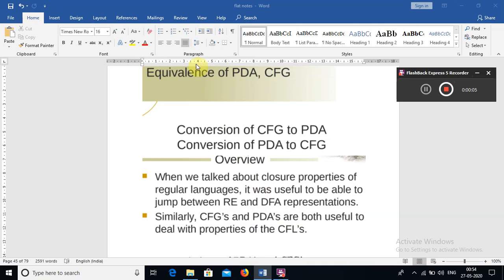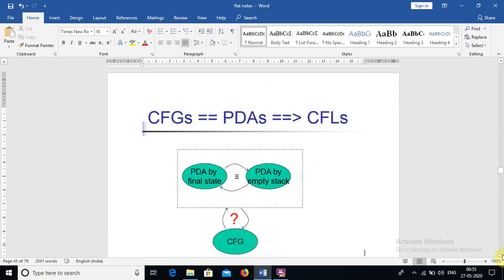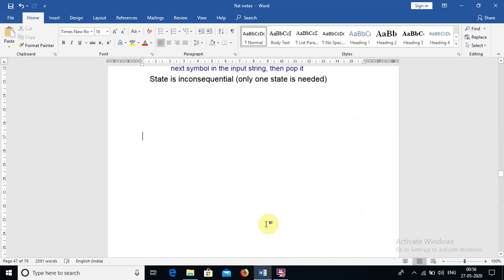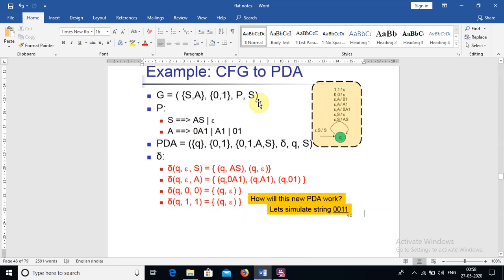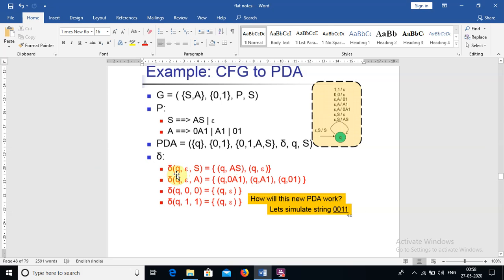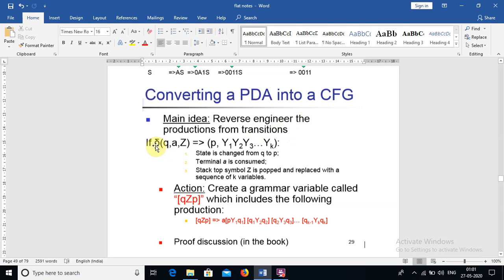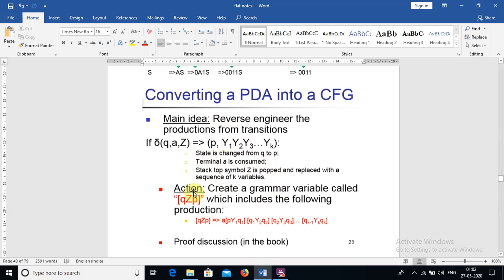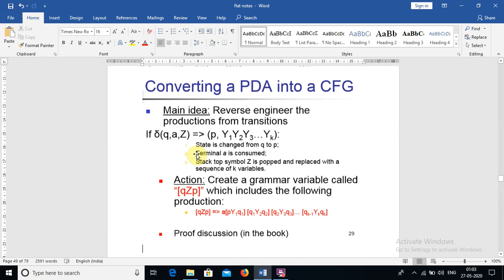7. PUSH DOWN AUTOMATA - EQIVALENCE OF PDA